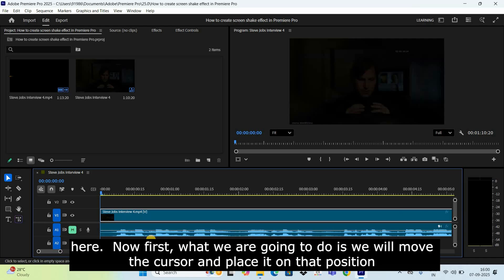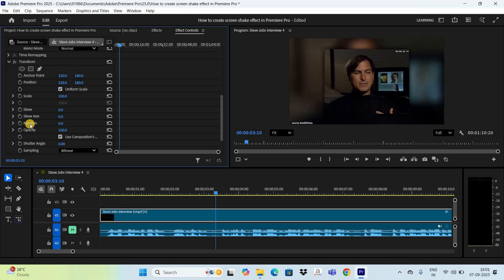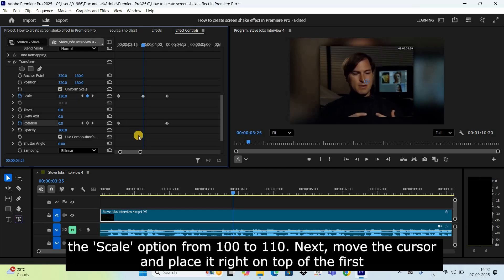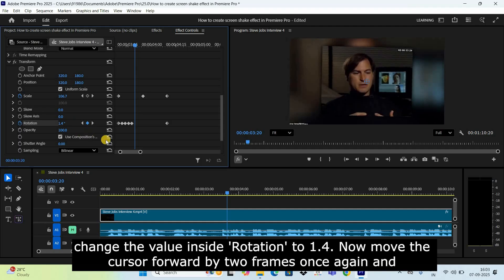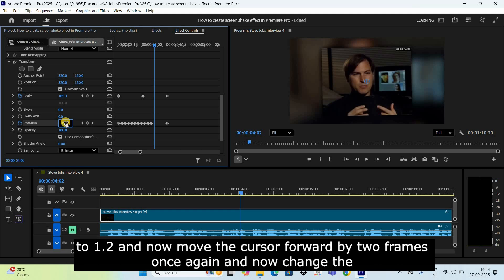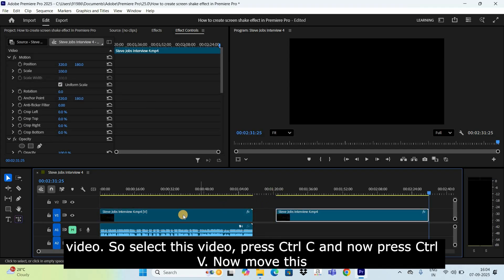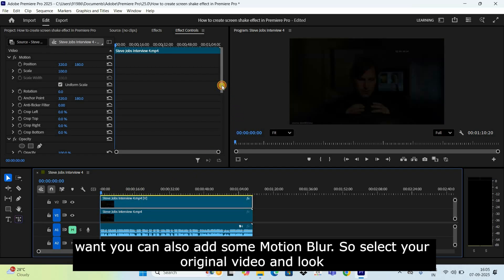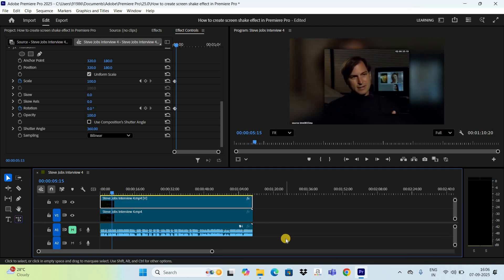How to create SCREEN SHAKE effect in Premiere 2025 | Adobe Premiere Pro Tutorial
Adobe Premiere Pro 2025 Tutorial - In this video, ,I show you how to create screen shake effect in Premiere Pro.

Subtitles :-
Hey guys, welcome back to NEXTGENBLOGGER and in this video I want to show you how to create screen shake effect in Premiere Pro. Now to start off, I've already opened up Premiere Pro and I've also imported a demo video in the timeline. So this is my demo video present right here.
Now first, what we are going to do is we will move the cursor and place it on that position in the timeline from where we want the shake effect to start. So let's say I want the shake effect to start from this particular position in the timeline that is 3 seconds 10 milliseconds. Next, go to 'Effects' and now search for the 'Transform' effect.

Now once you see the 'Transform' effect, simply drag and drop it on top of the video like this. Next, go to 'Effect Controls' and if you scroll down below, right at the bottom, you're going to find this section called 'Transform'. Now inside this section, you're going to find these two options 'Scale' and 'Rotation'.

So click on the 'Toggle animation' icon which is present on the left hand side of both 'Scale' and 'Rotation'. Next, zoom in like this and now move the cursor forward by couple of frames. So let's say let me move the cursor forward by 30 frames and now add a keyframe for both 'Scale' and 'Rotation' in this particular position in the timeline.

Next, what you need to do is you need to move the cursor and place it right at the center of both these keyframes and now increase the value inside the 'Scale' option from 100 to 110. Next, move the cursor and place it right on top of the first keyframe and now move the cursor forward by two frames and now change the value inside 'Rotation' to 1. Next, move the cursor forward by two frames once again and now change the value inside 'Rotation' to -1.